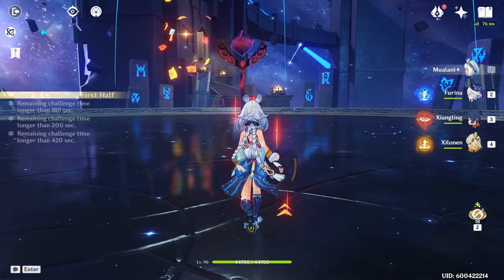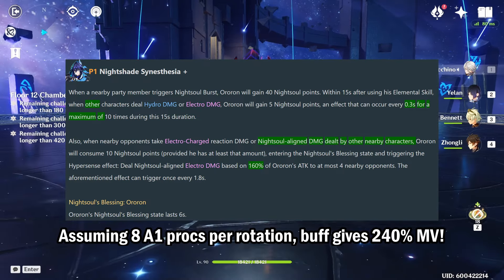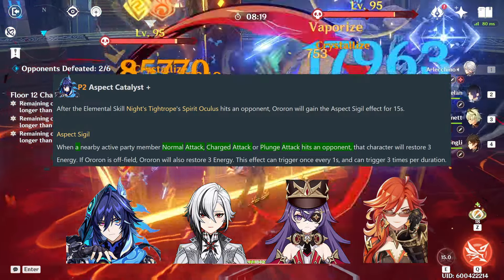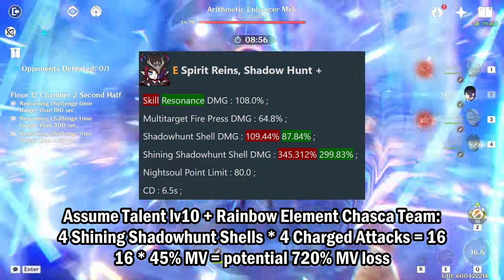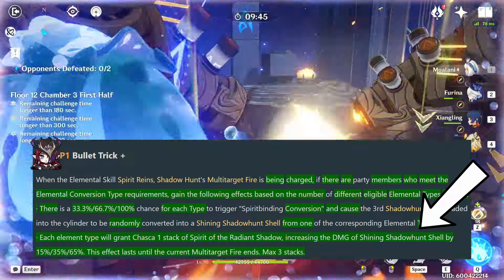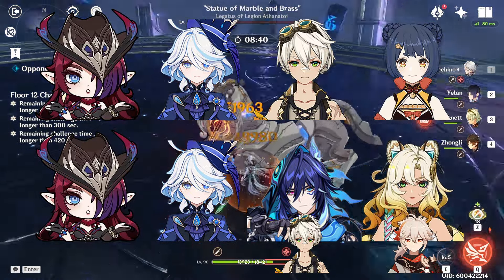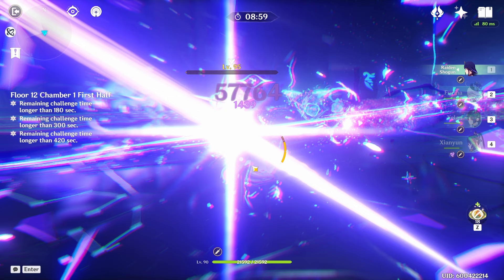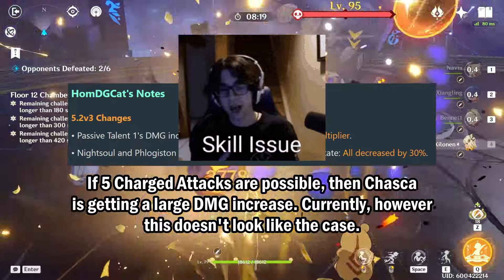BIG KIT CHANGES Made to Chasca & Ororon! Were They Buffed or Nerfed? | Genshin Impact 5.2 Beta News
A discussion and analysis of the beta changes made to Chasca and Ororon for Genshin 5.2! Remember that everything is subject to change.
Timestamps:
00:00 - Intro
00:37 - Ororon Changes
03:03 - Chasca Changes
08:13 - Concluding Thoughts